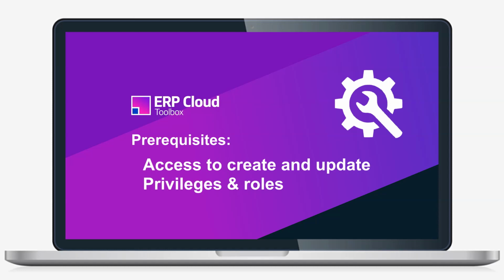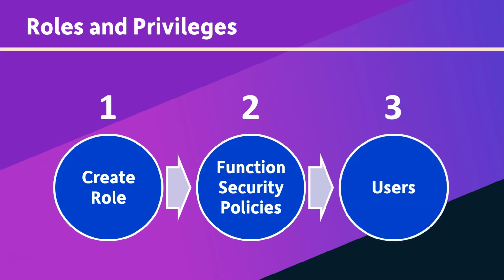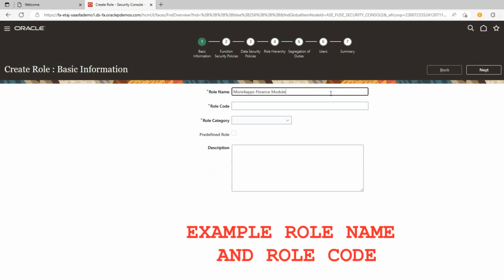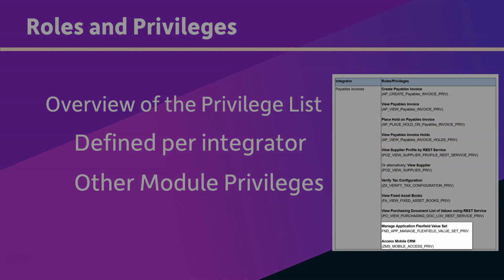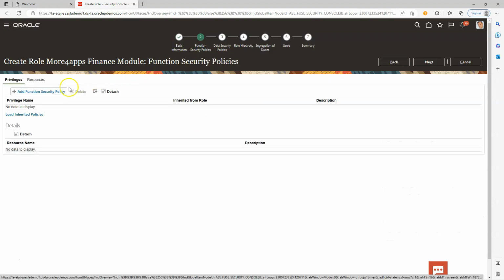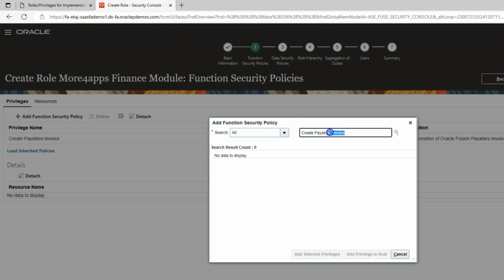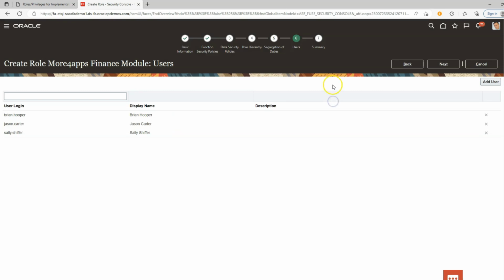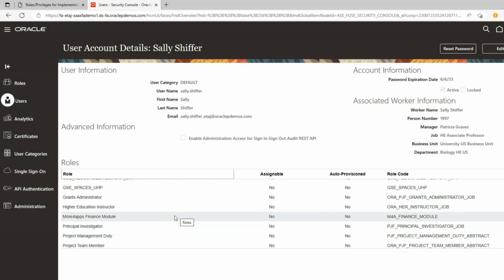Installation of More4apps ERP Fusion Cloud - Setting up roles and privileges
In this video, you will learn how to complete the roles and privilege setup for each of your integrators within a module, this is a pre-requisite to using your module.